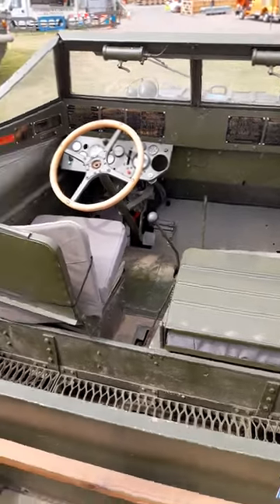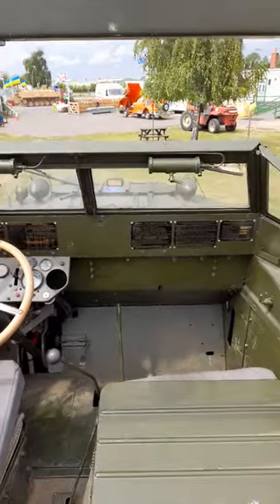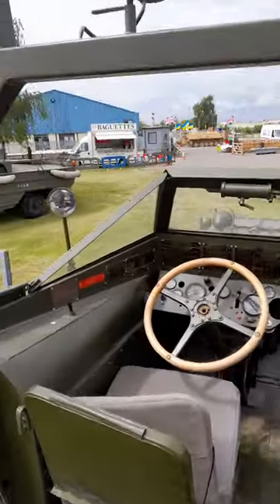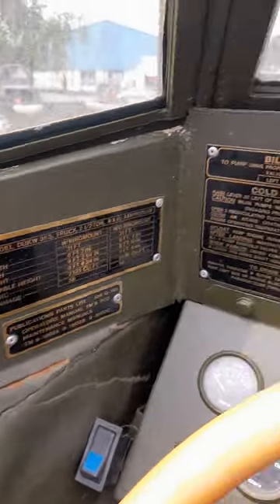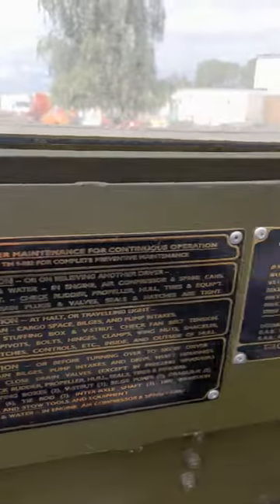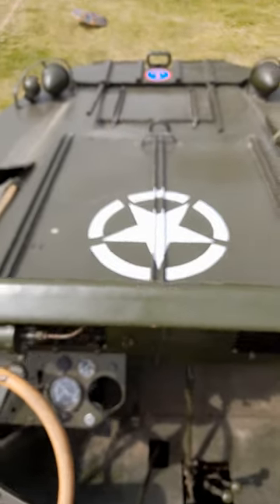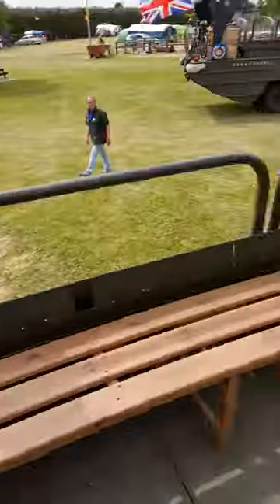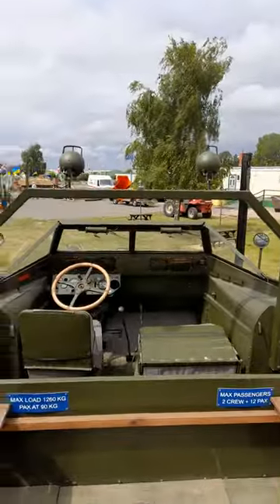ww2 DUKW look around of the inside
The DUKW (colloquially known as Duck) is a six-wheel-drive amphibious modification of the 2+1⁄2-ton CCKW trucks used by the U.S. military during World War ...
Maximum speed: 50 mph (80 km/h) on road, 6.4 ...
Payload capacity: 5,000 lb (2,300 kg) or 24 tro...
No. built: 21,147
Produced: 1942–1945